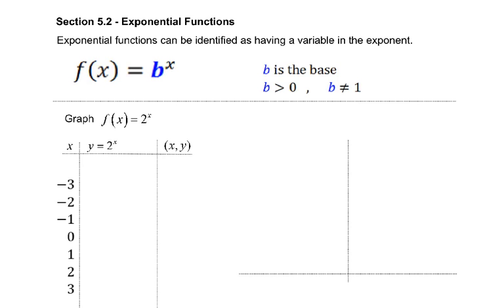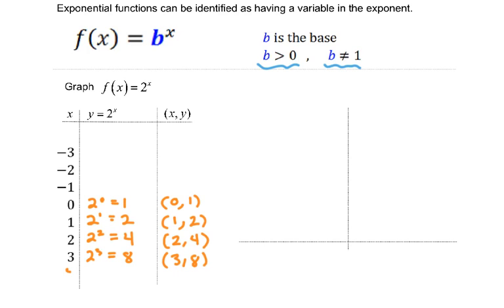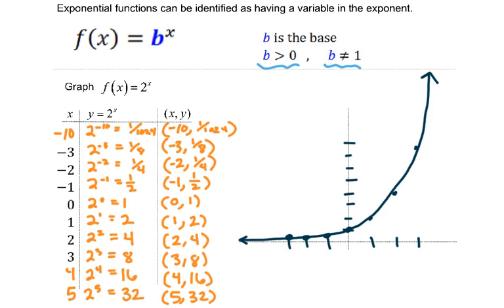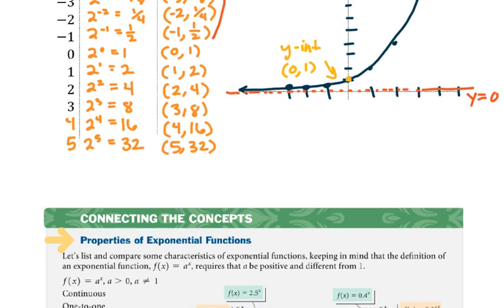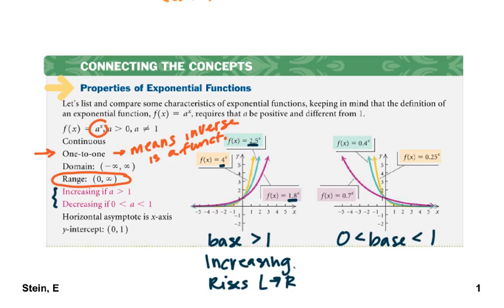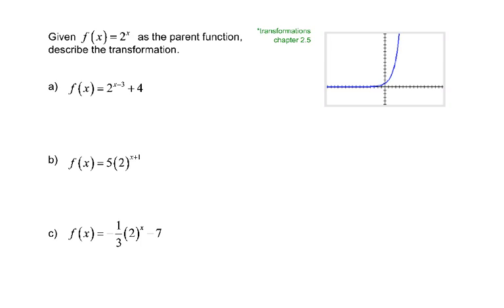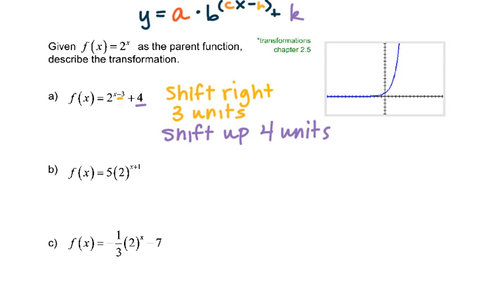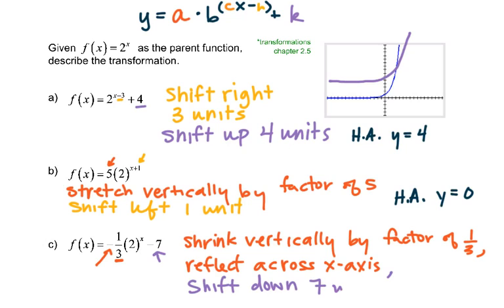171 - Unit4 - 5.2a Introduction To Exponential Function Graphs